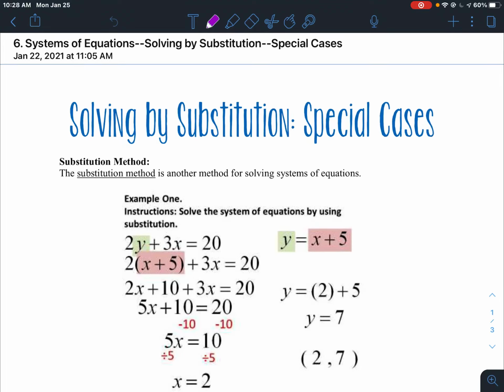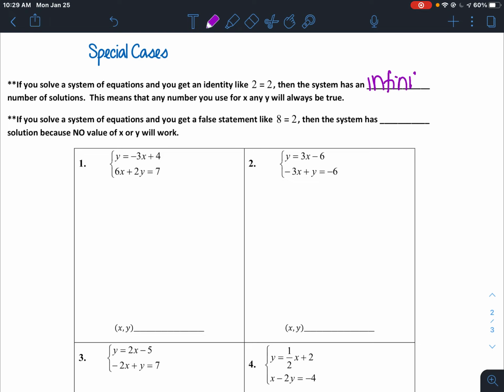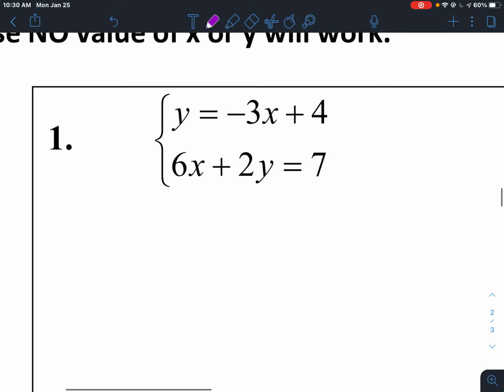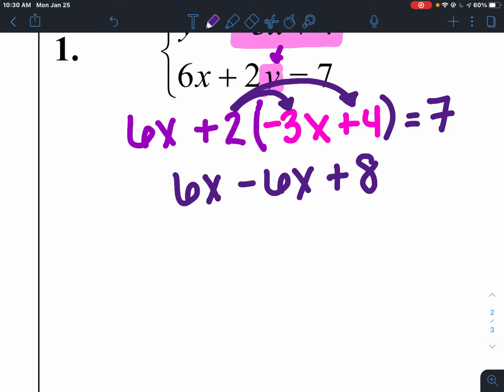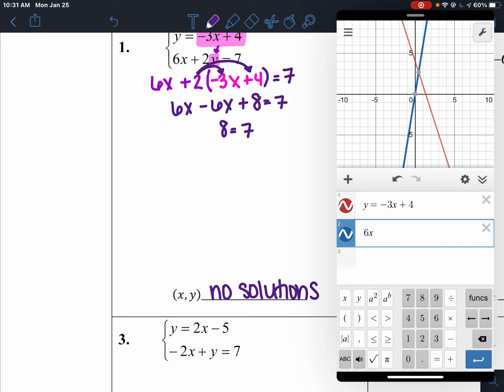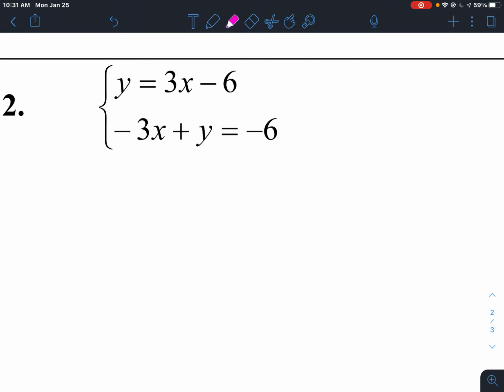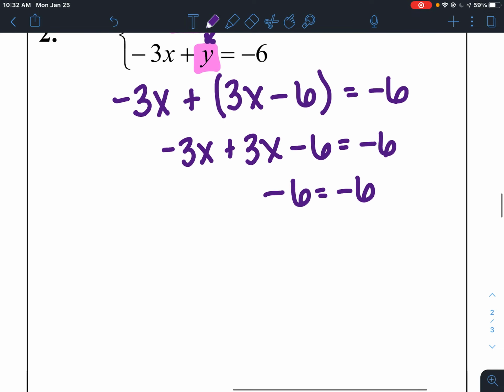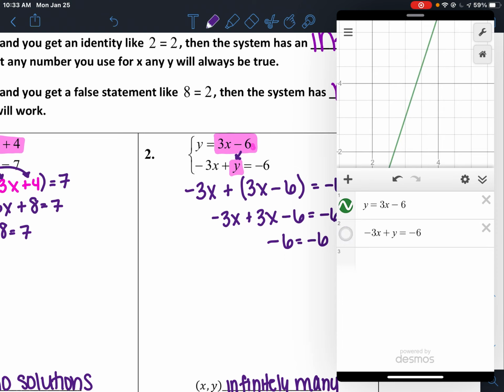Systems of equations —solving by substitution — special cases VIDEO